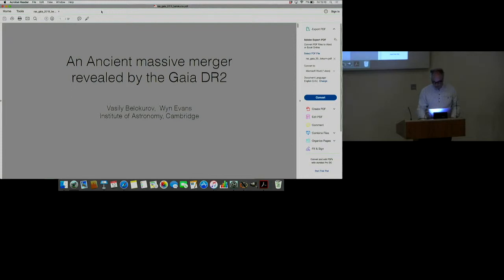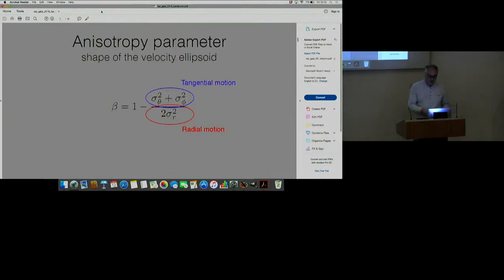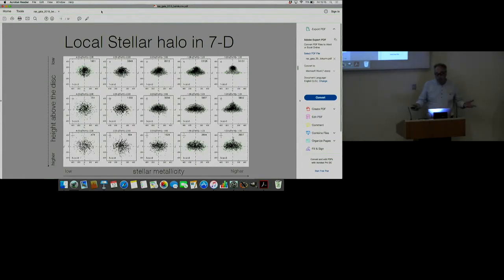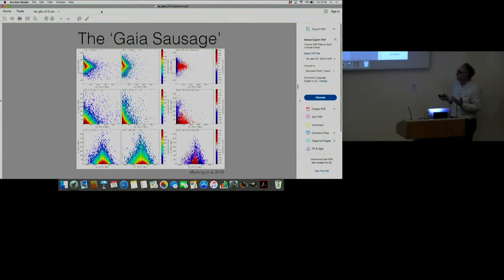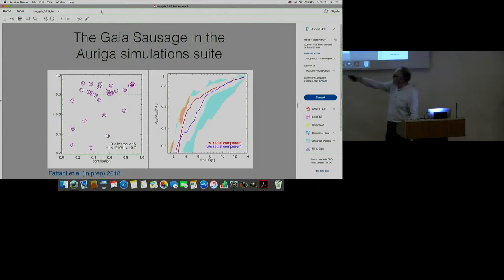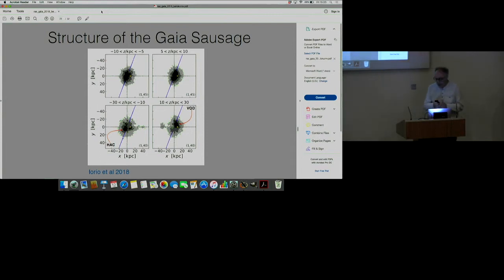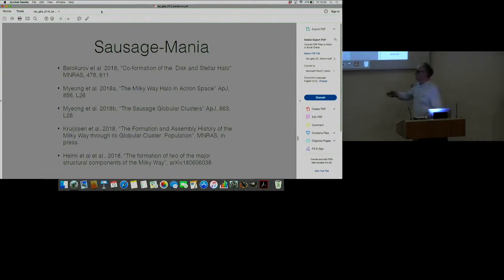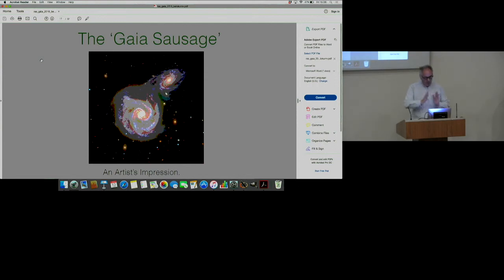Ancient Massive Merger Revealed By Gaia DR2 - Vasily Belokurov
Ancient massive merger revealed by Gaia DR2 by Vasily Belokurov (University of Cambridge) on 12/10/2018.